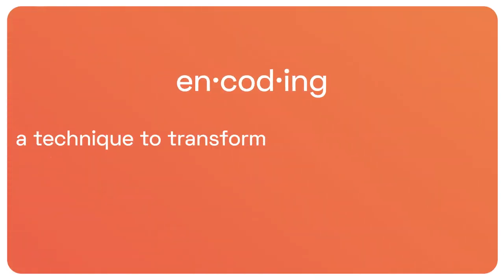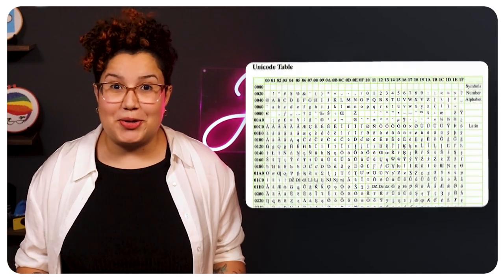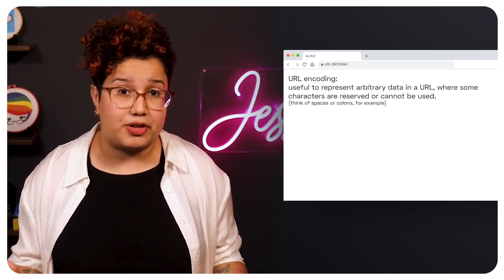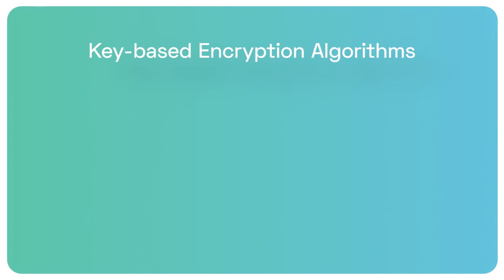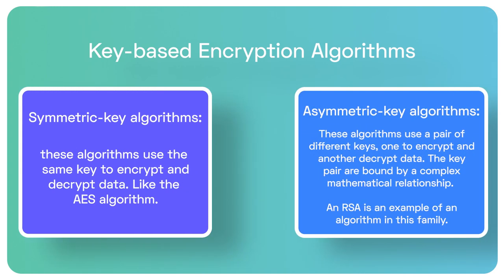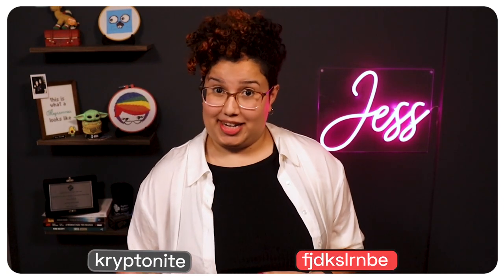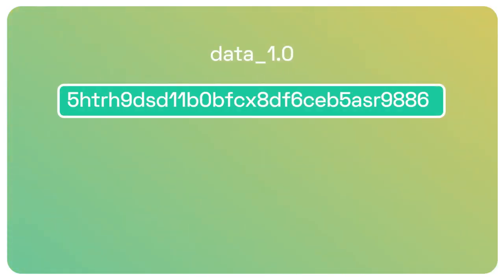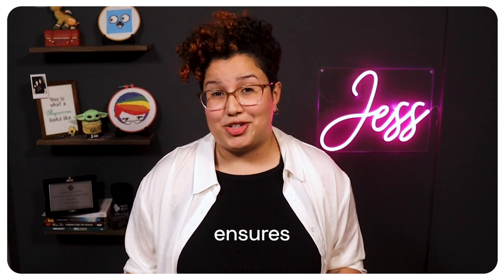Encoding IS NOT Encryption! And neither is hashing. [The Confused Developer]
Confusing encryption, encoding and hashing may have disastrous consequences - especially since it can cause misunderstandings in the way security is implemented. In this video, Jess Temporal will walk you through a high-level overview of these concepts to help you be more secure in your applications.

Links: -

The blog post with the content of this video and a visual cheatsheet